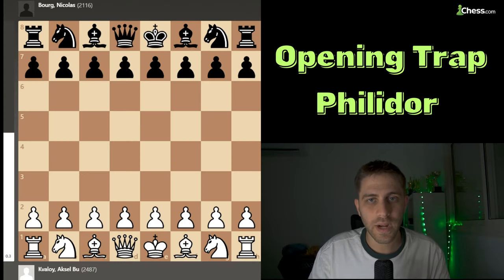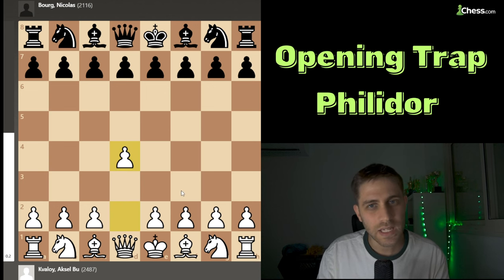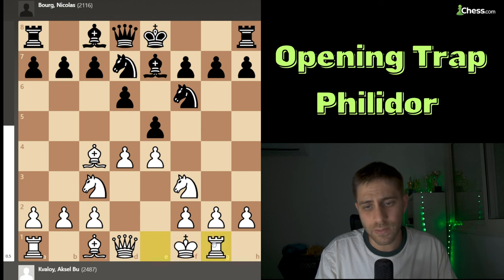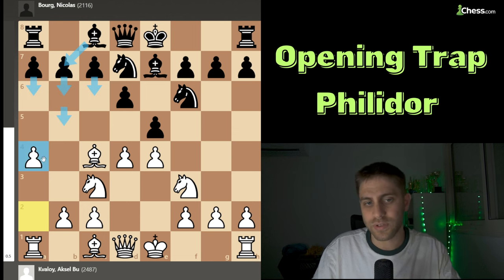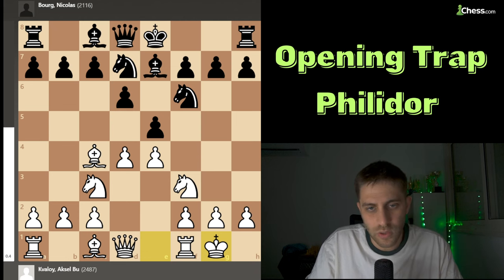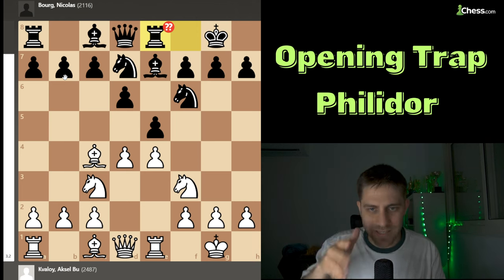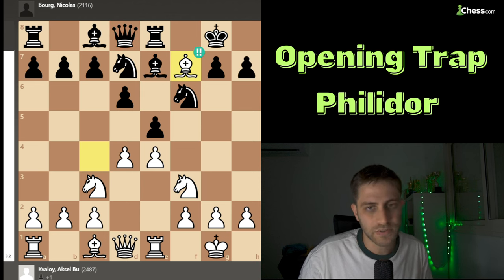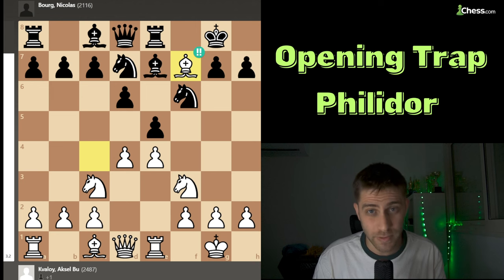Philidor Defense CRUSHED in 8 Moves!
Check out this amazing tactic in the Philidor Defense where White wins in just 8 moves! Watch how the game unfolds with a brilliant strategy that leads to a stunning victory. Don't miss this quick and powerful lesson in chess openings!